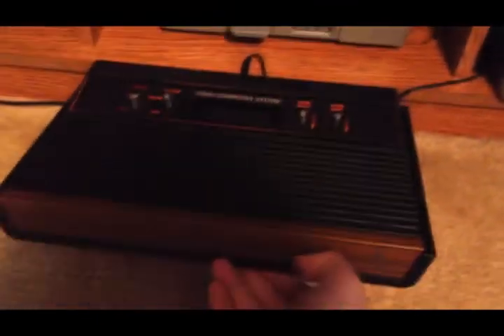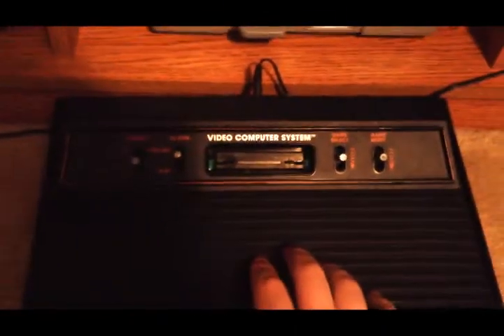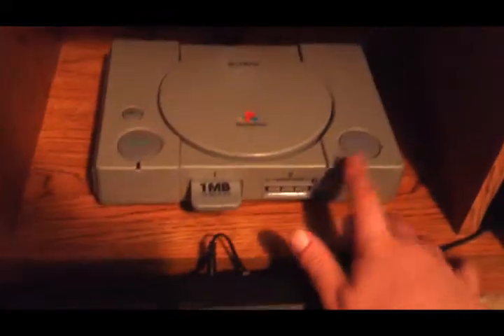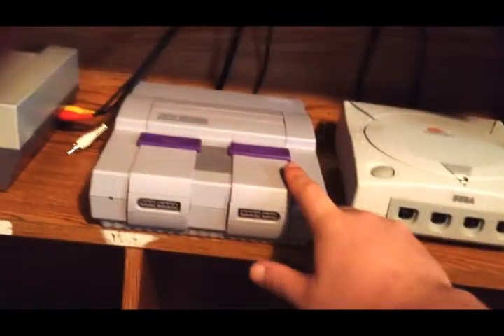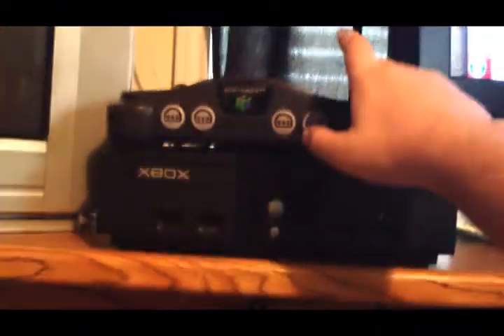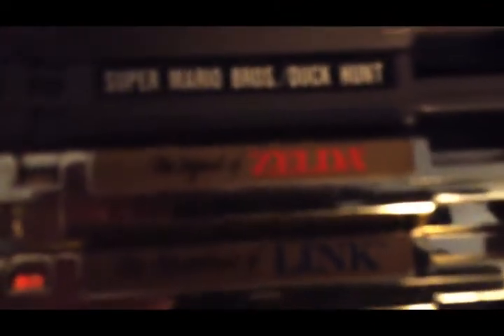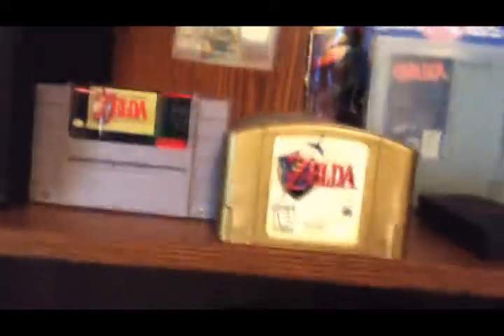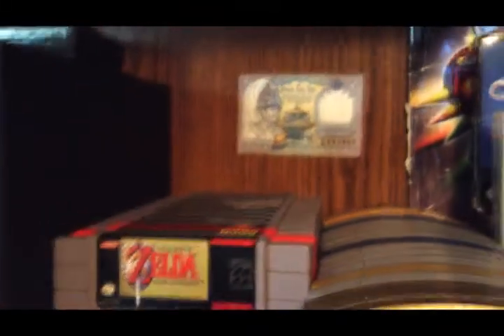My Game Collection (so far)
A look through all the games and consoles that I currently own.